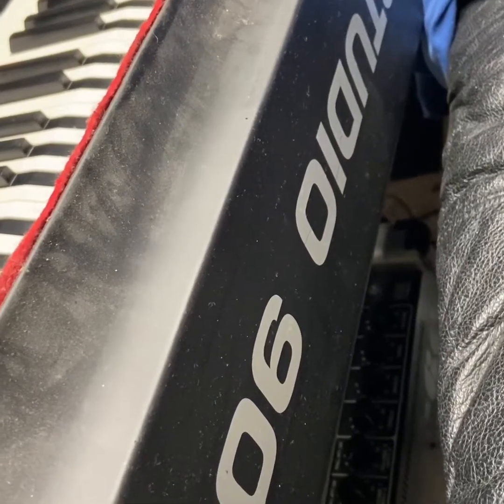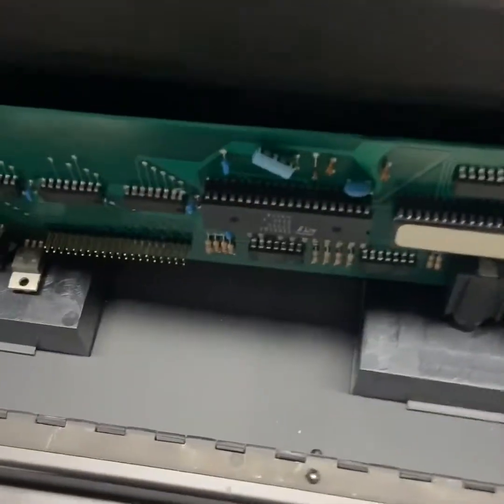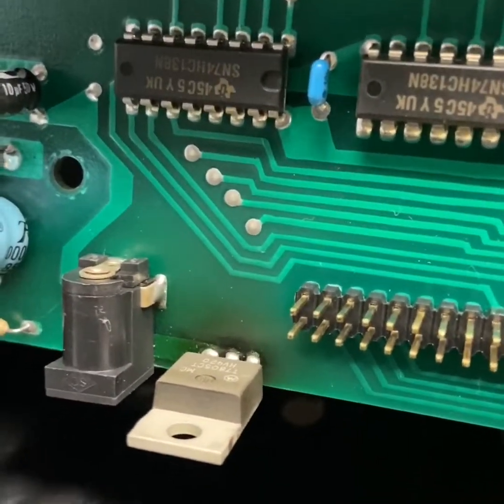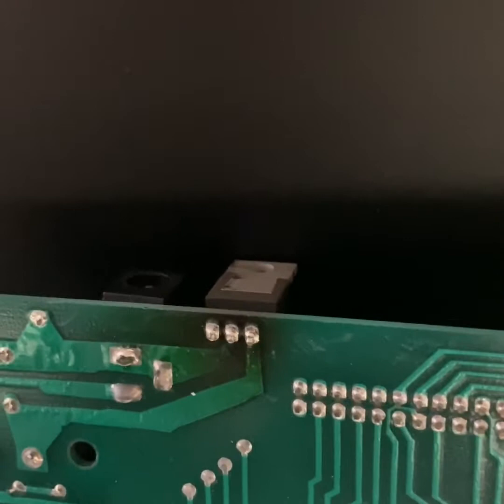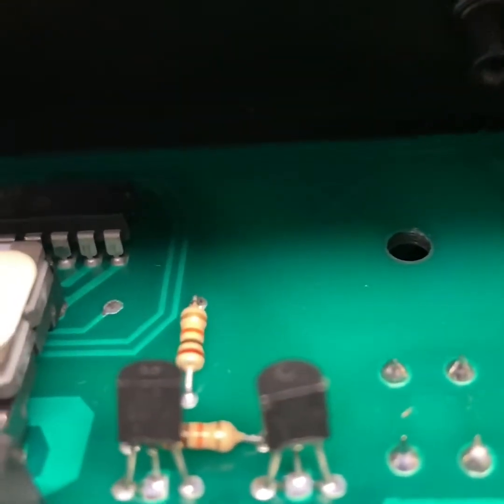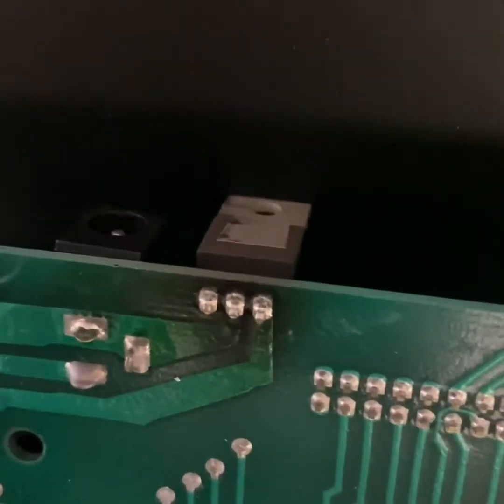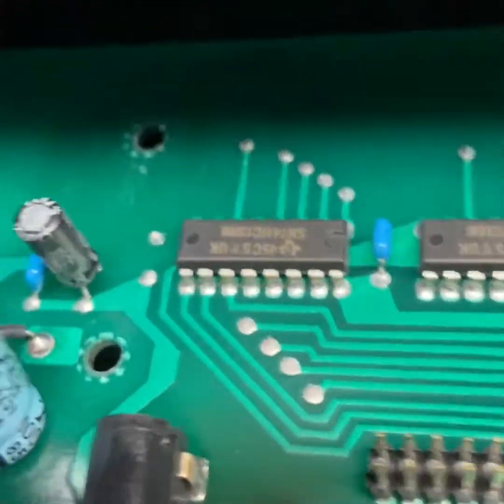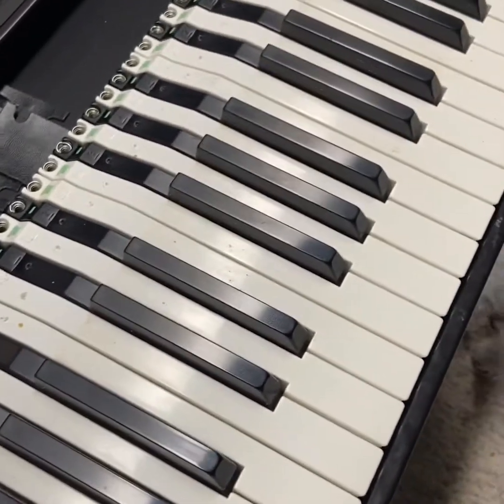Fatar studio 90 controller repair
Keyboard not working due to a burnt out voltage regulator. Make sure you replace the correct part because voltage regulators come in different configurations.